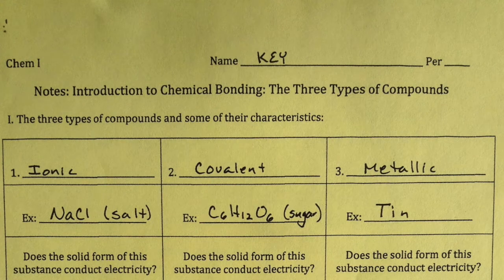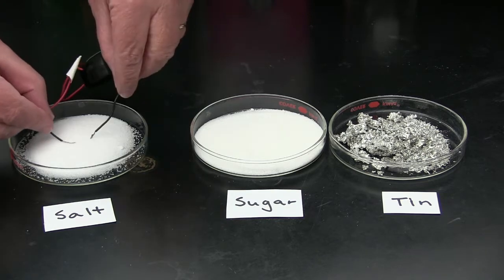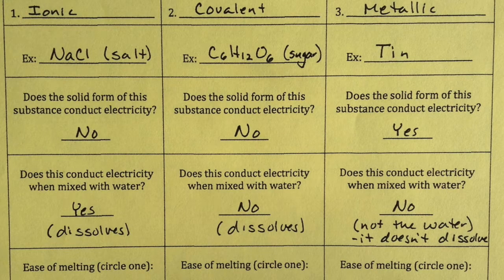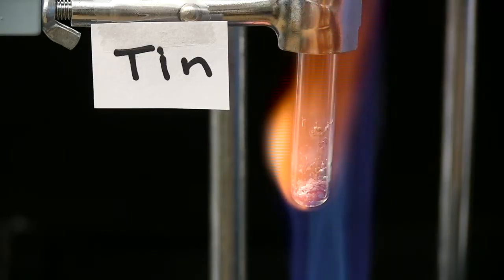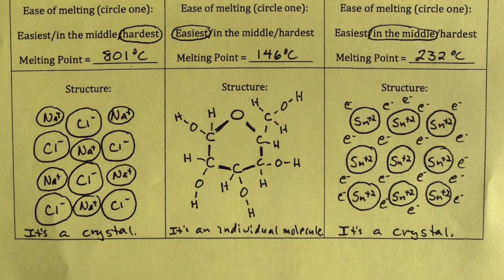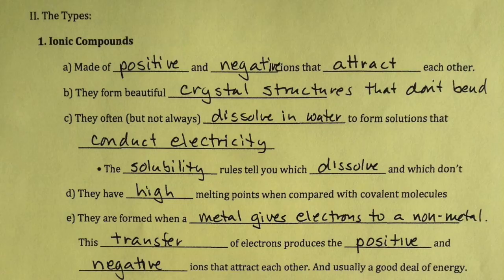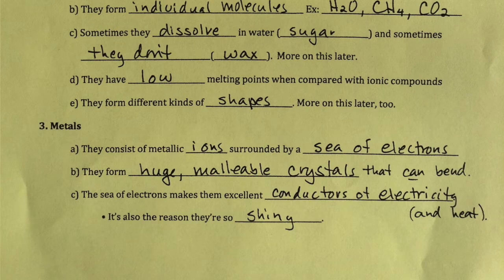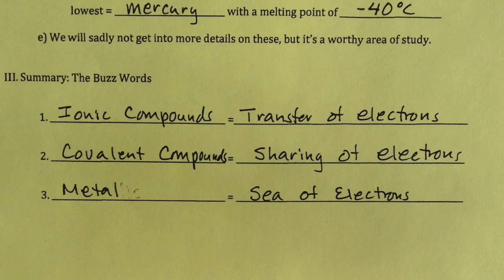Notes: The Three Types of Compounds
Intro to Ionic, Covalent and Metallic Bonds